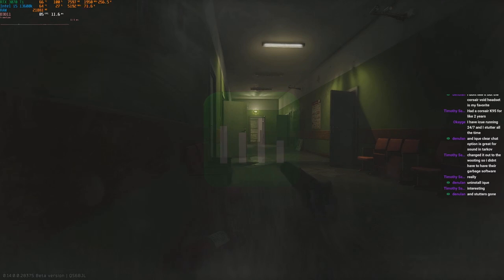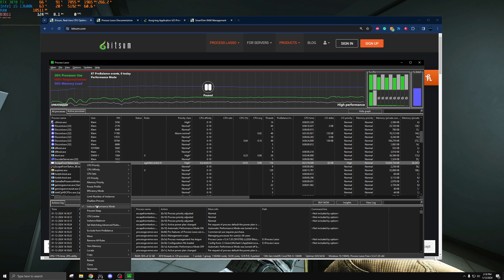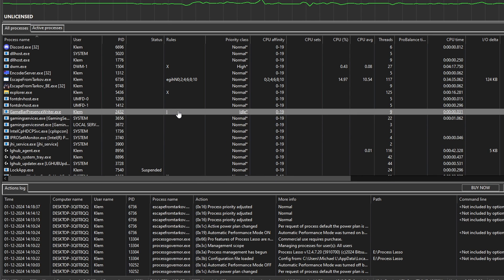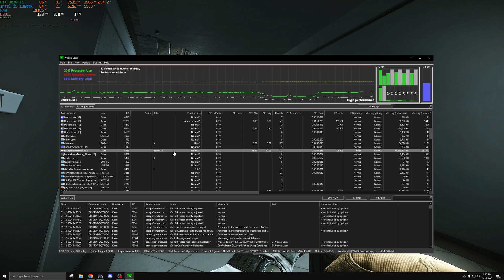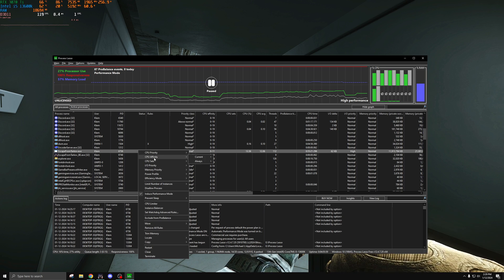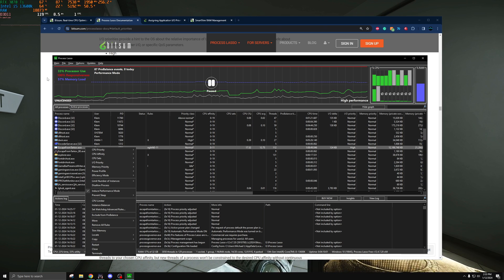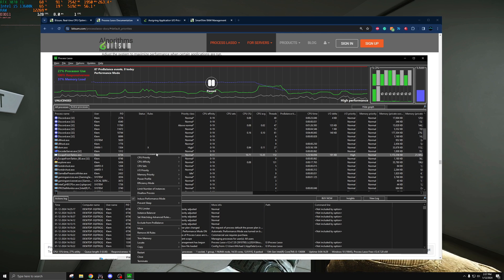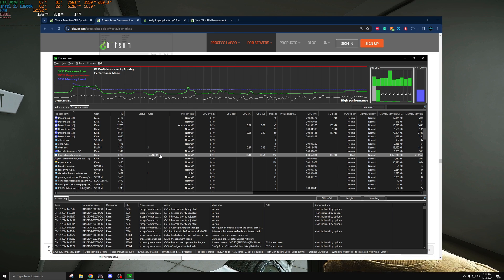The App That "SAVES" Your FPS In Tarkov... | Best Settings For Process Lasso (Guide and Explanation)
The infamous app that I have been continuously asked about has now been revisited. Hopefully, all that I covered here helps you get a better understanding of Process Lasso and how it *MAY* help you get better FPS! :)

Timestamps:
0:00 Introducing The App
1:11 Installing & The Common Recommendations
2:38 Plugging the Documentation (Enthusiastically)
3:01 CPU Priority
4:48 CPU Affinity (Disabling Hyperthreading/SMT)
7:44 Discussing Only Use Physical Cores With Process Lasso
9:24 CPU Sets (PROs Only)
10:03 I/O Priority
10:54 Memory Priority
11:38 Smart Trim (Auto RAM Cleaner-ish?)
12:42 Power Profile (Stick to Defaults)
13:11 Efficiency Mode (PROs only)
13:44 Induce Performance Mode (And ProBalance)
14:44 My Numbers & My Thoughts
16:27 Outro (Thanks for watching :D)

Settings:
Resolution: 1440p
Screen: Borderless
Texture Quality: Medium
Shadows Quality: Low
Object LOD Quality: 3
Overall Visibility: 1500
Anti-aliasing: TAA High
Resampling: 1x off (duh)
DLSS/FSR 1.0/ FSR 2.1: Off
HBAO: Max Performance
SSR: Medium
Anisotropic Filtering: On
Nvidia Reflex: On
Sharpness: 0.9

Specs:
CPU: i5-13600k
GPU: EVGA RTX 3070 Ti FTW3 Ultra
RAM: 32GB (2x16GB) @ 3200mhz CL16
1 TB Samsung 980 Pro SDD
MOBO: MSI PRO Z690-A DDR4 ProSeries